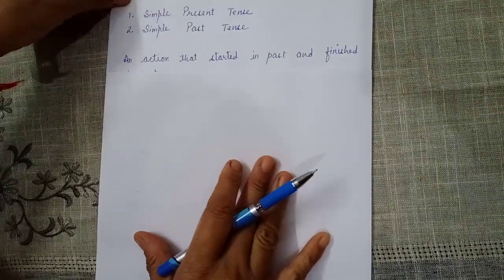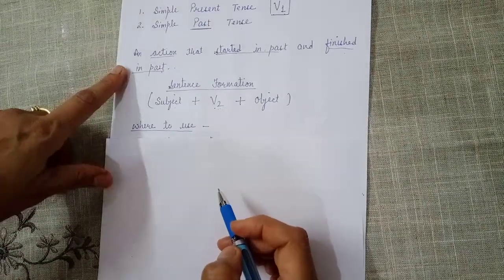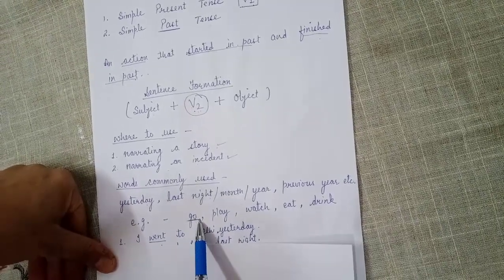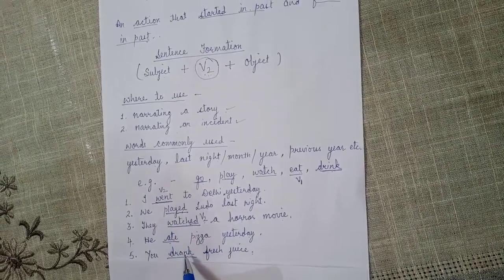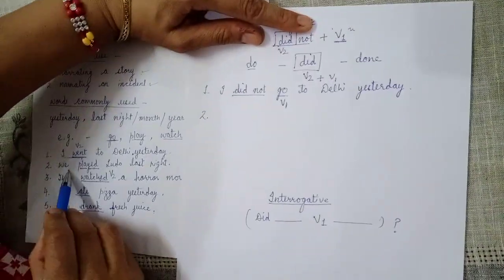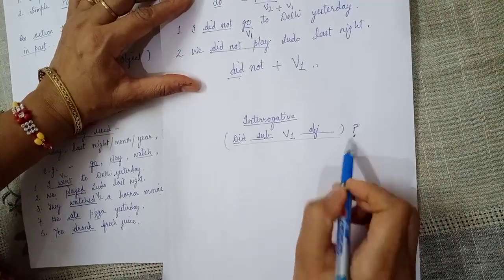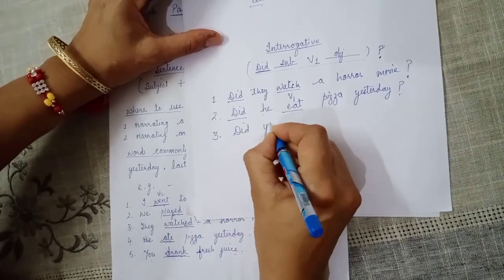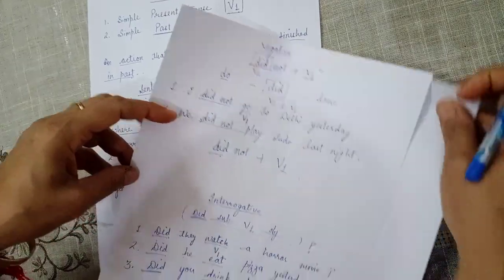August 4, 2020